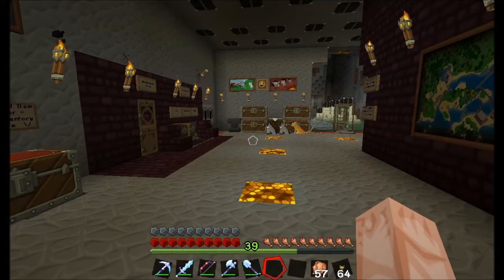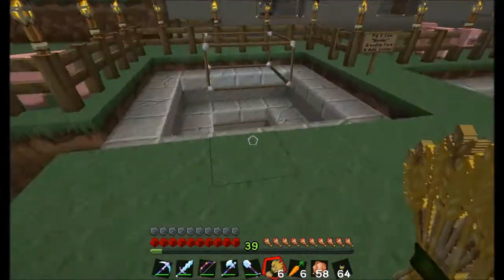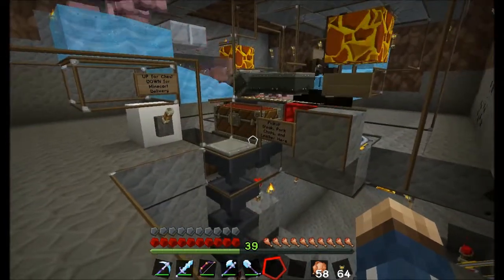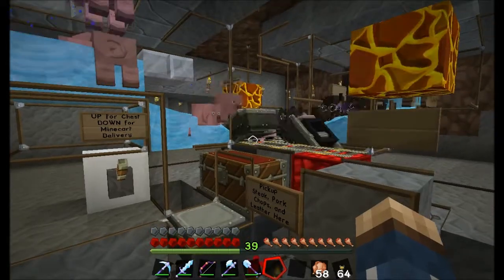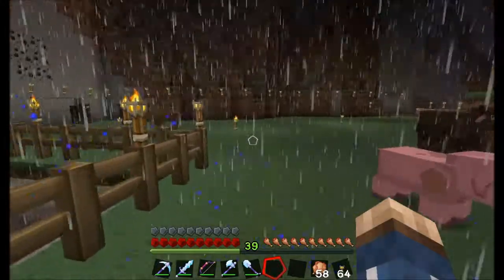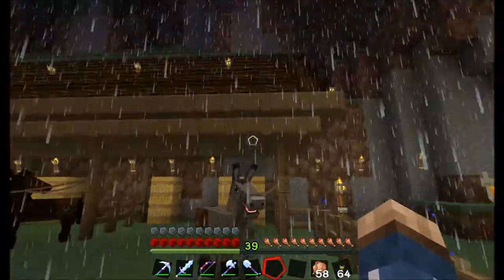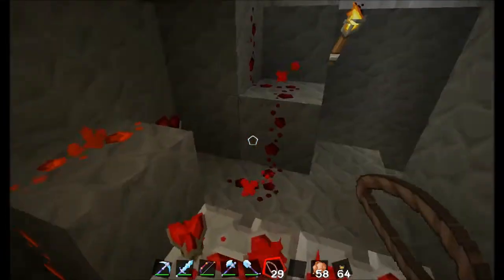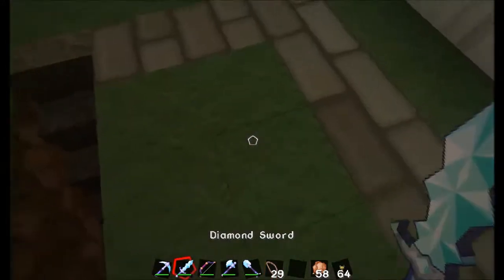Minecraft - Marsman's Second World Tour - Part 3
This is the Second World Tour and Showcase - Part 3 featuring some of the automated machines and farms created. Mad Props to Dataless822 and Monkeyfarm for their designs which I copied for much of this world.

Part 3 features the "pig and cow blender" (DocM and gang), the horse stables, revolving lighthouse (Drakkart), and the villager breeding cells and villager trading hall (Dataless).

Coming up in Part 4 - House Tour and anything else that comes up.

p.s. Apologies for the occasional lag and audio glitches in this video.